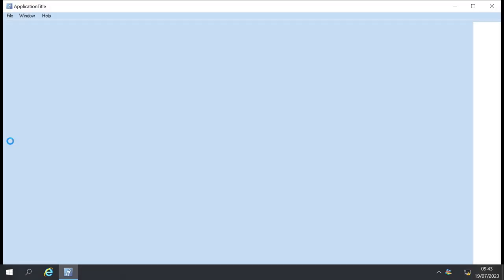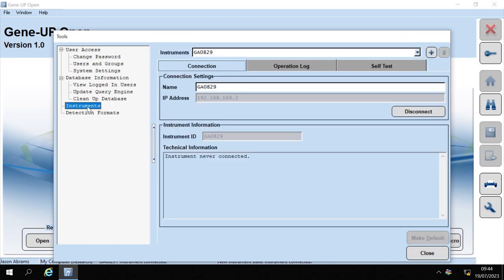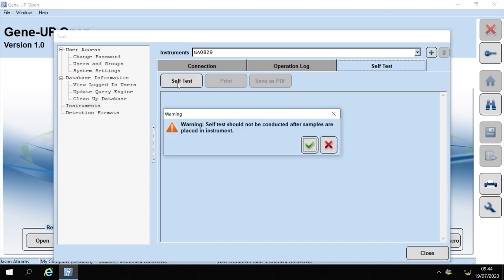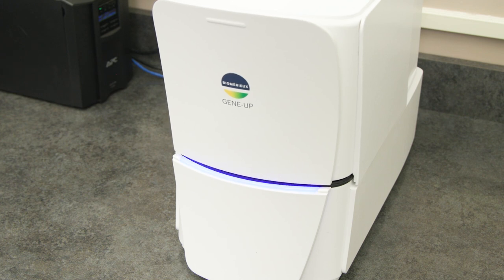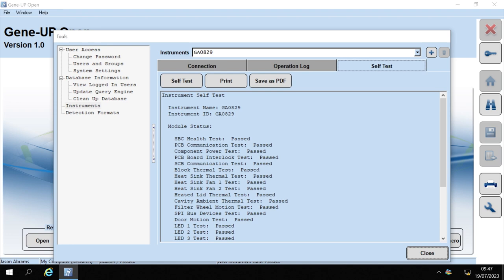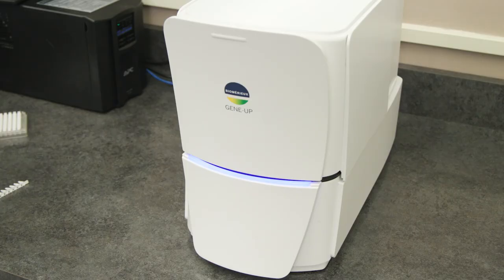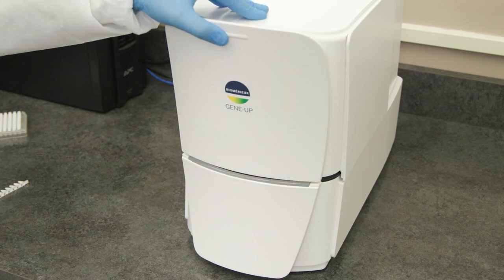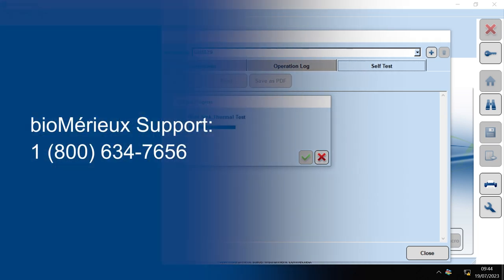GENE-UP: Running the Self Test on Open software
Overview:
This video is to demonstrate how to set up the GENE-UP® Self Test and
run on the GENE-UP® instrument using the open software.
Steps include:
     • Required materials
     • Placement of PCR tubes and holder
     • GENE-UP® Software navigation
     • Self-test results and troubleshooting